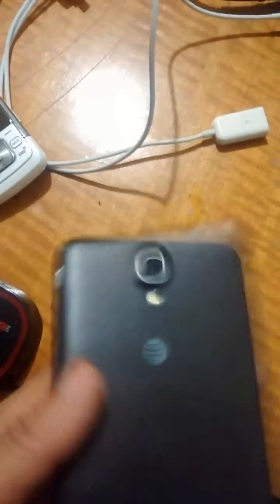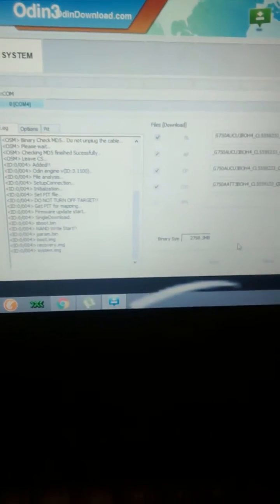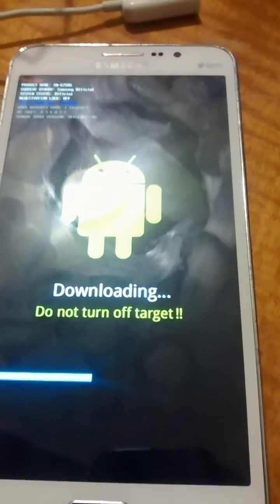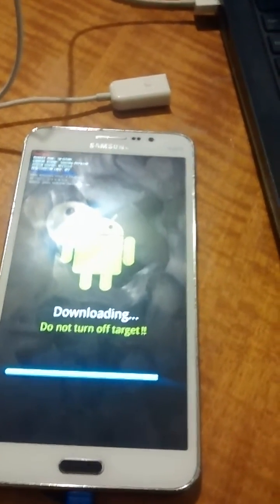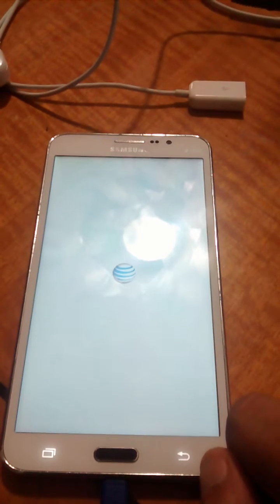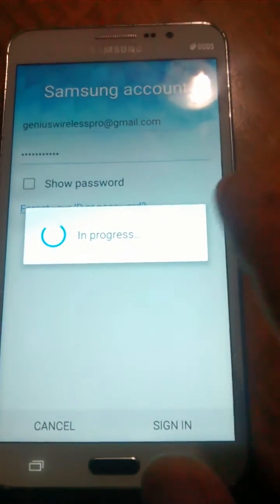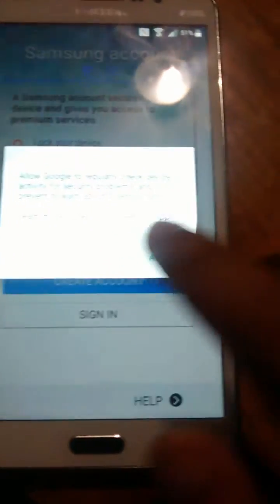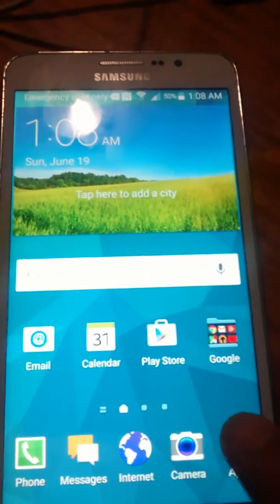AT&T GALAXY MEGA 2 UNBRICK 4 4 4 TO 5 1 1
WE CAN HELP YOU UNBRICK THIS "SM-G750A" MODEL